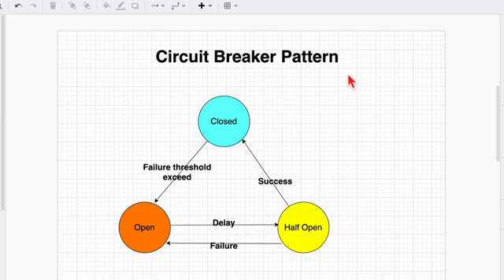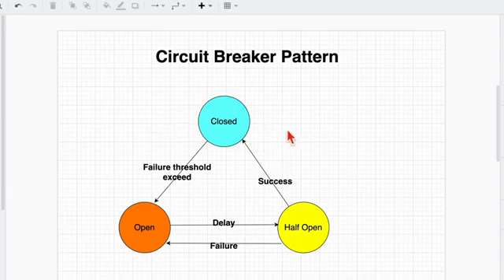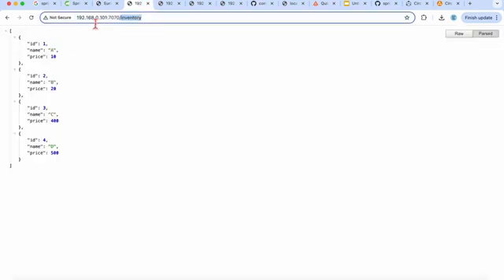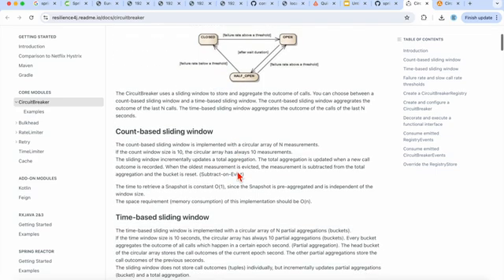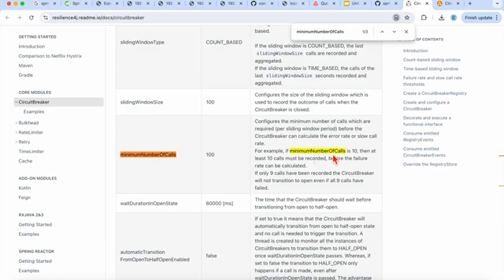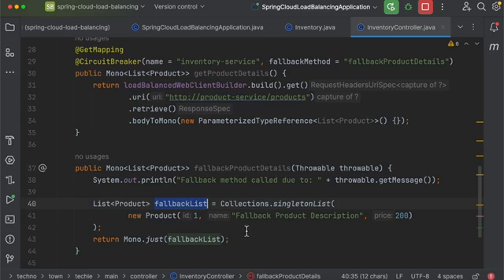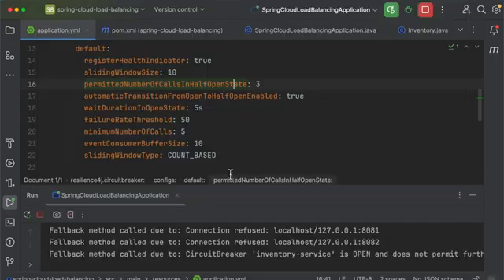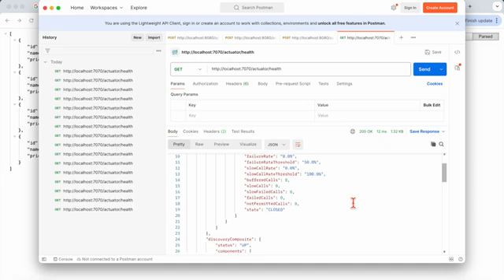Spring Boot 3 1 + Resilience4J example + Resilience4J CircuitBreaker + Microservices 3 0